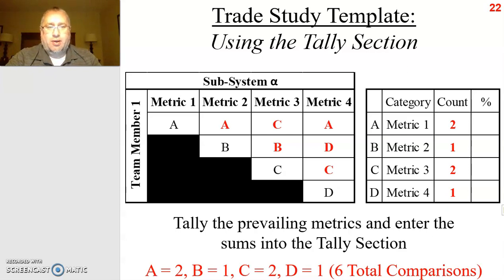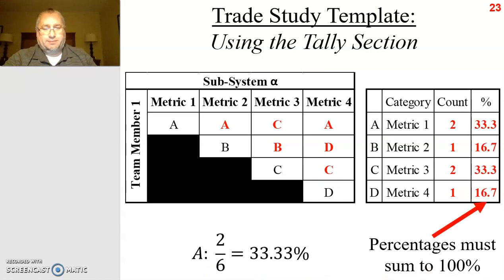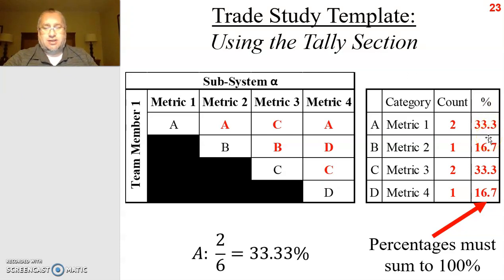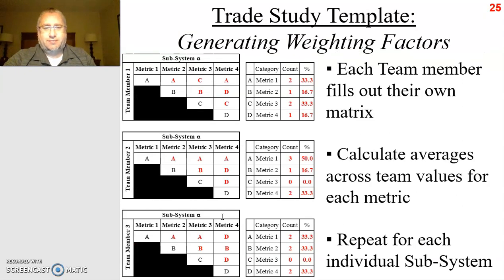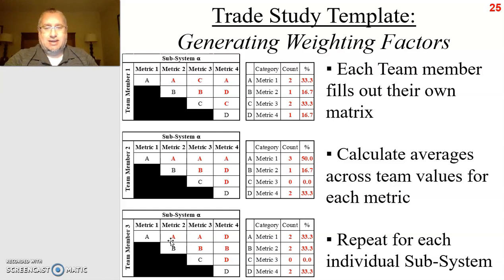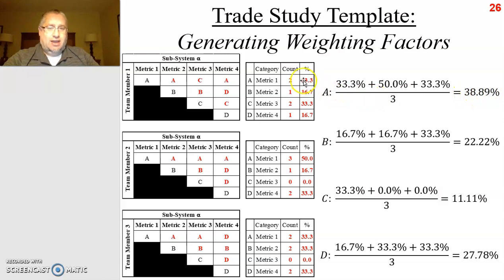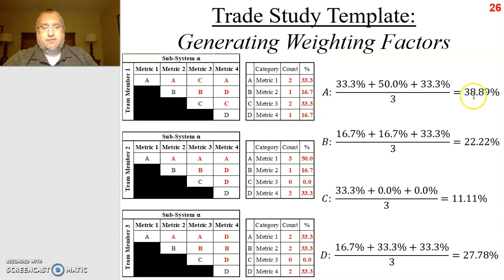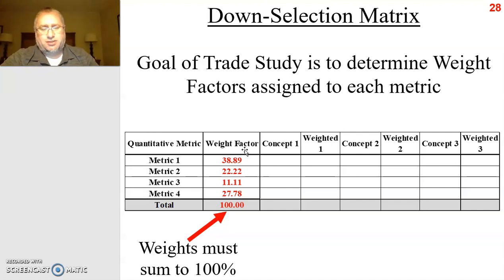Trade Study (Part 2 of 2)